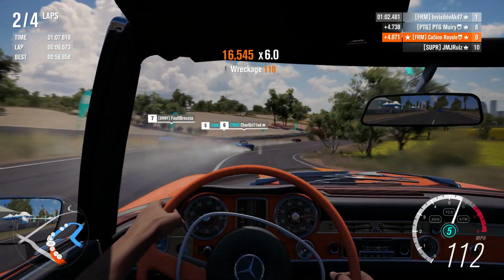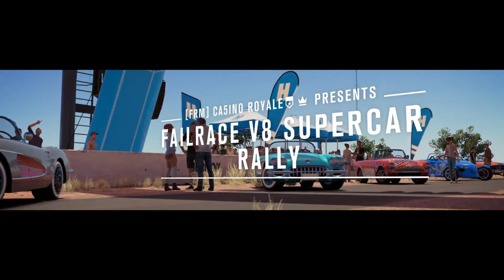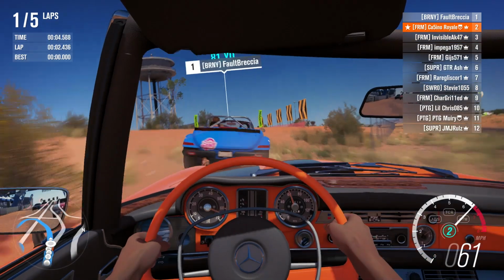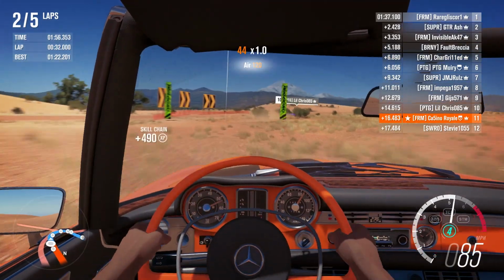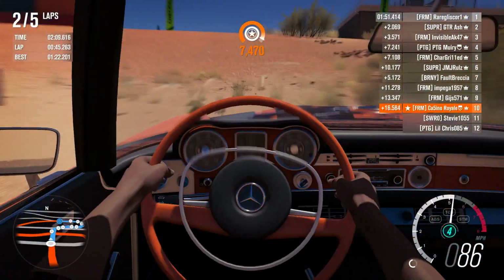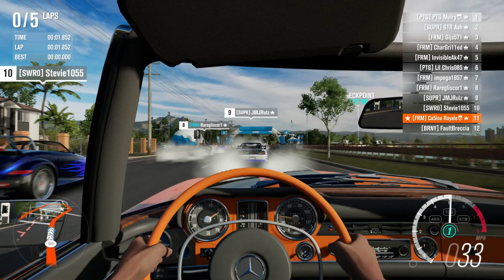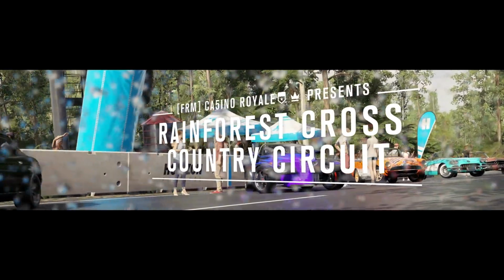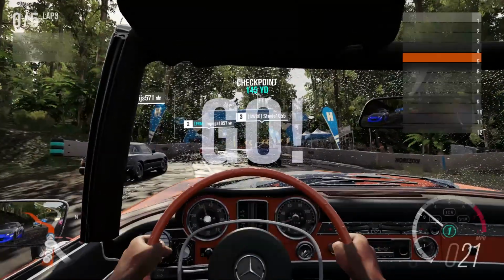FailRace Vs The Community The Unfortunate Mercedes (Forza Horizon 3)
The forza gods may not be particularly kind as i try to get a handling car to work on Horizon 3.

You can sign up to the next Vs The Community